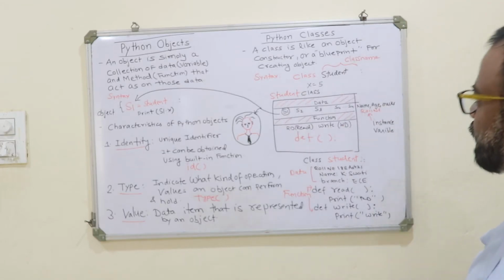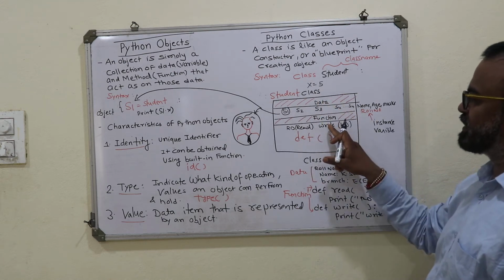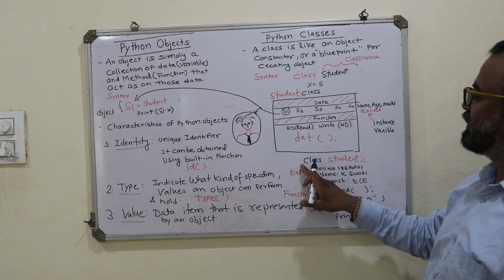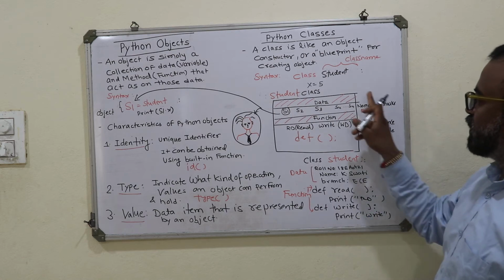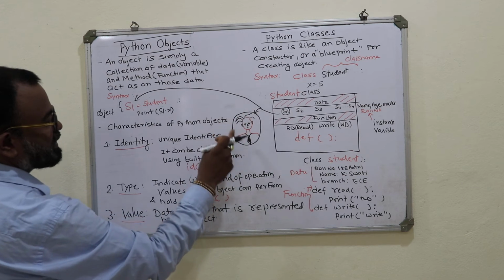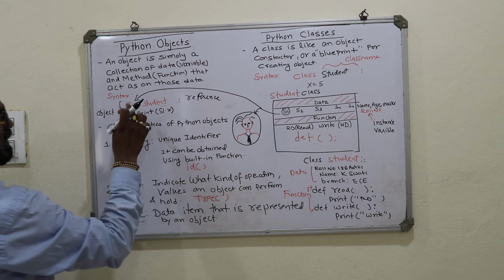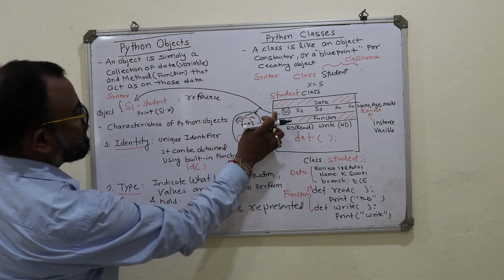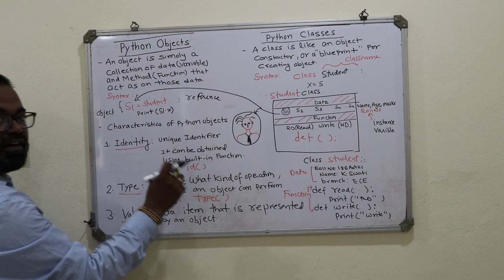Python Classes and Objects II Characteristics of Python Objects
By Dr. Anil Kumar Sahu